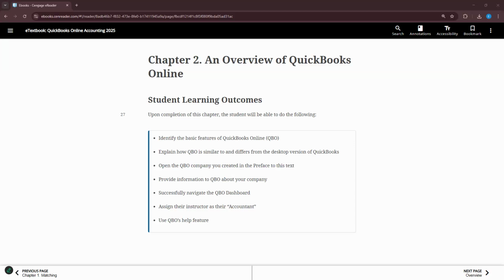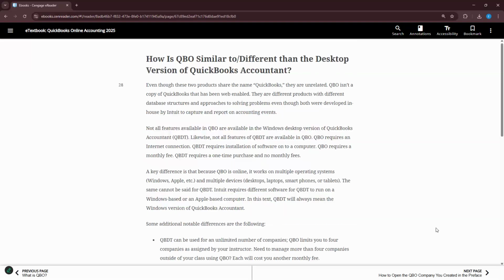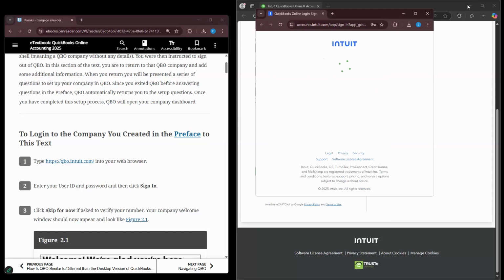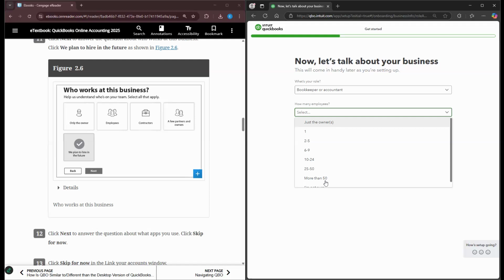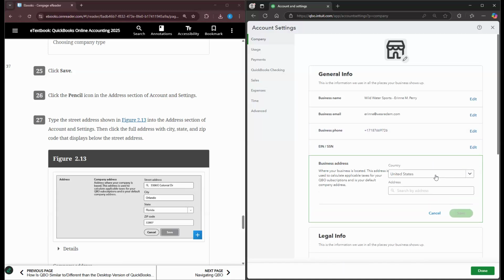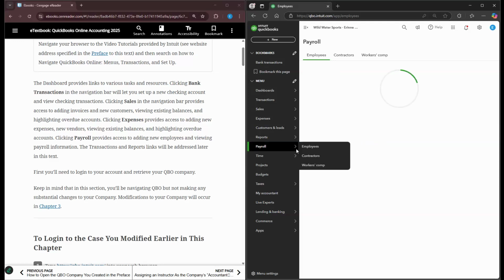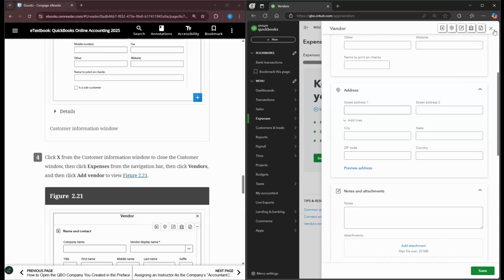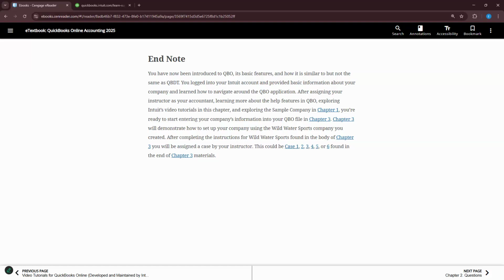Chapter 2 - Walkthrough Video Lecture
In this video, we explore the key features of QuickBooks Online and how it compares to the desktop version. We walk through the step-by-step process of setting up a new company file, including how to enter essential business information and tailor the setup to your needs. Together, we learn how to navigate the dashboard, add customers, vendors, and employees, and assign your instructor as the accountant on your company account. You're encouraged to follow along for a smooth setup experience and to make use of the built-in Help feature whenever questions arise.